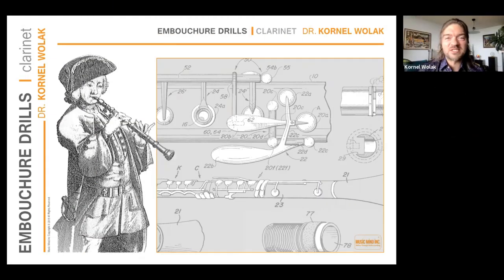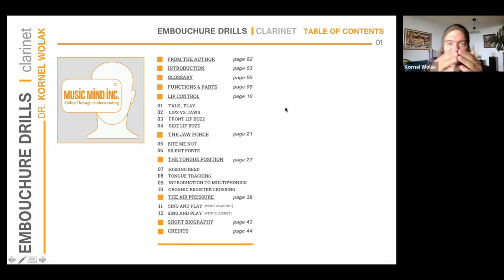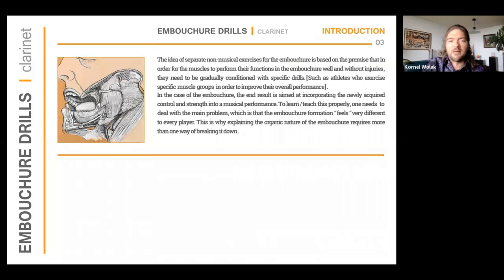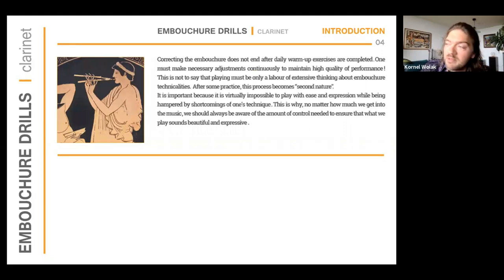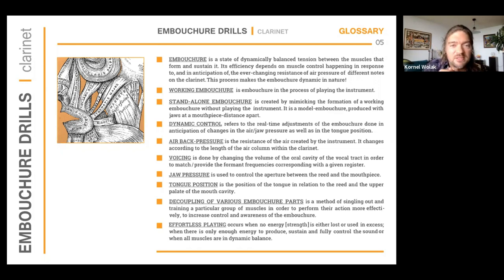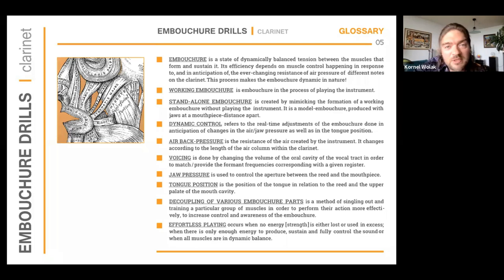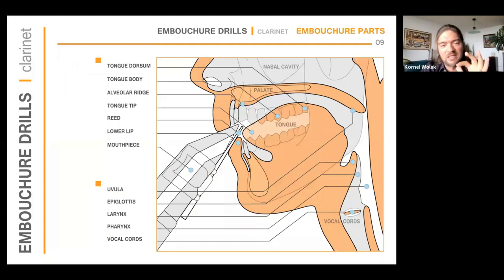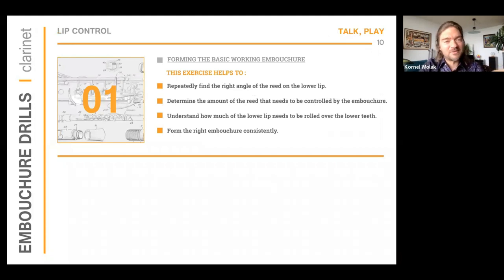ClarinetFest® 2021 Virtual: "Embochure Drills for Clarinet": A multi-media Presentation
“Embouchure Drills for Clarinet”: A multi-media presentation

with Dr. Kornel Wolak,

Embouchure Drills | Clarinet is aimed to provide clarinetists with new visualized information and methods to increase awareness, flexibility and strength of their embouchure. It does so by explaining functions of the embouchure, by including new and existing embouchure-specific exercises and by introducing new teaching tools that help with explaining its complex forces.

This presentation will encourage a more personal search in the development of one’s own embouchure regardless of skill level. I believe that progress happens through search for innovation as well as through constant comparing one’s performance to the existing standards of excellence - quality control. It is my hope that this presentation will strengthen curiosity in how to establish and accomplish new personal heights for embouchure performance.